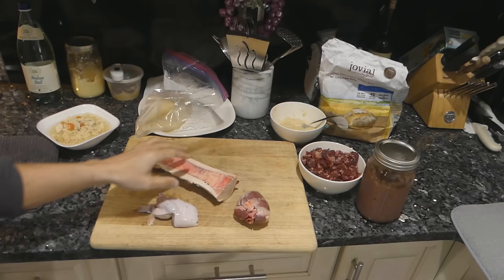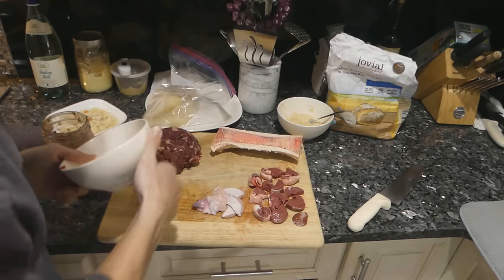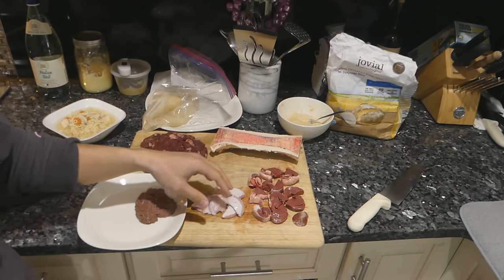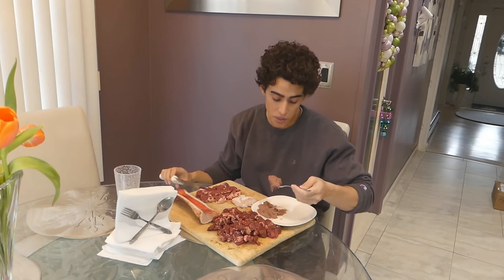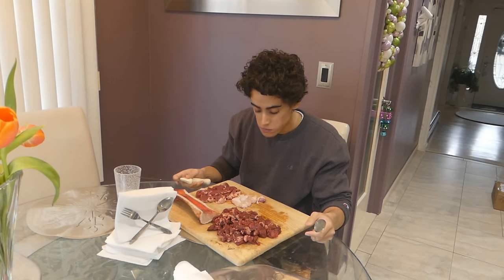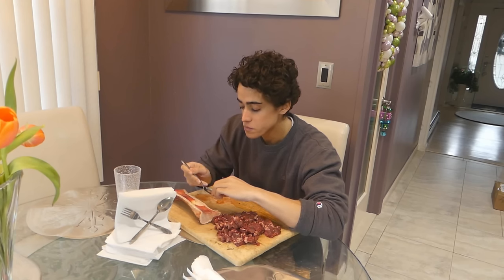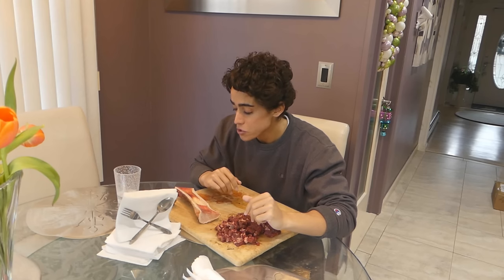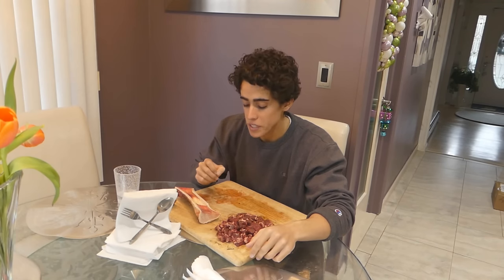What I Eat in a Day RAW CARNIVORE